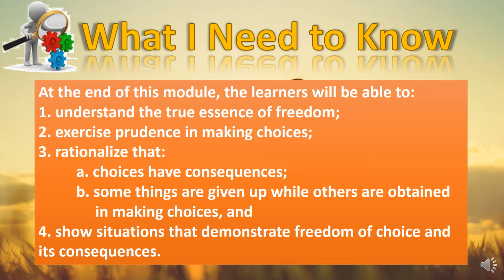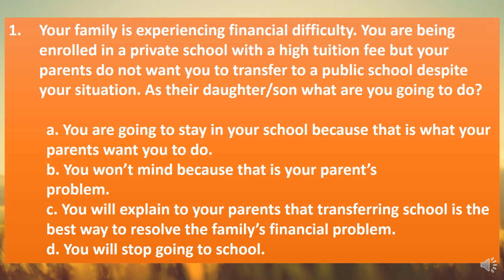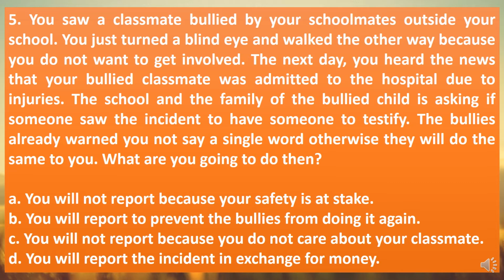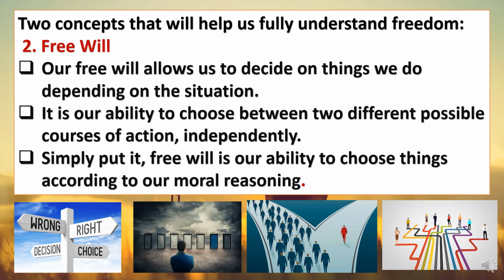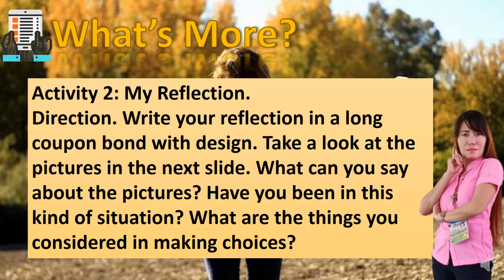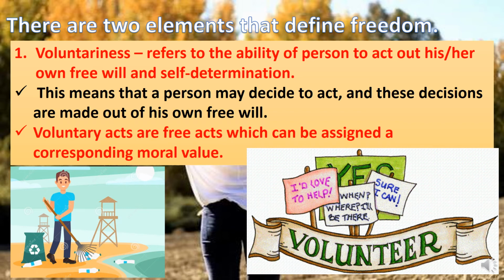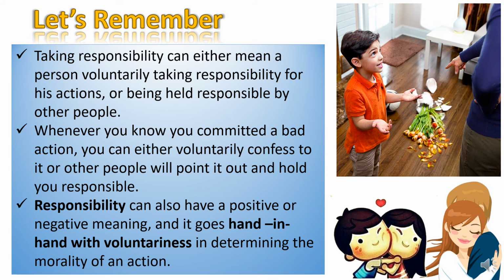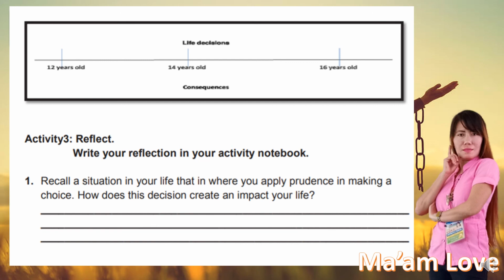5 1 Freedom of the HP What is freedom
The materials used in this video were from the SLM produced by DepEd. Furthermore the images were downloaded from googogle.